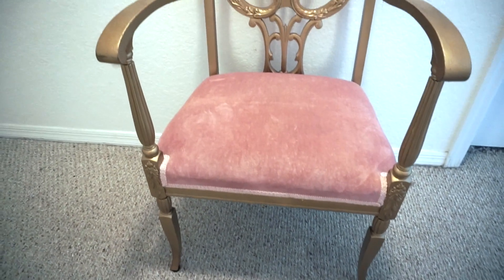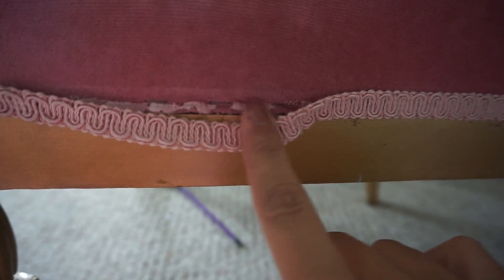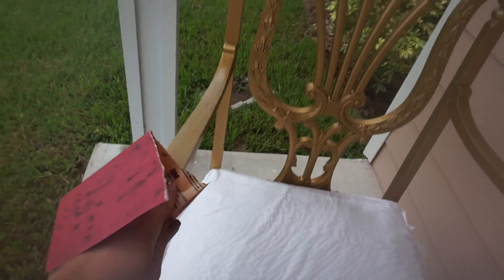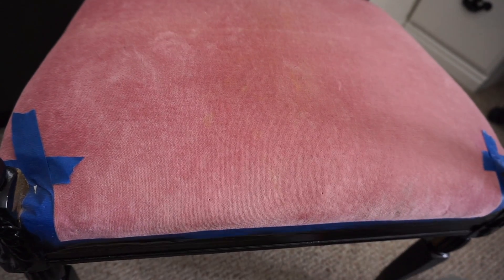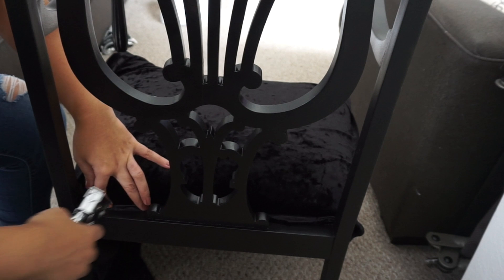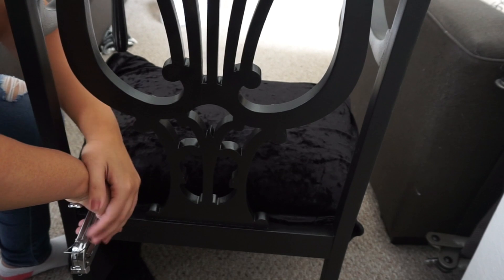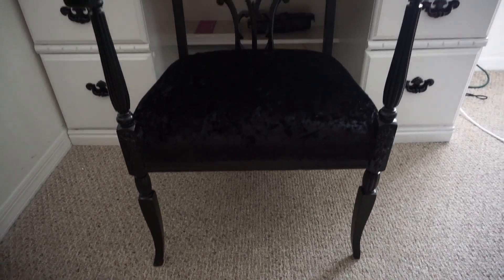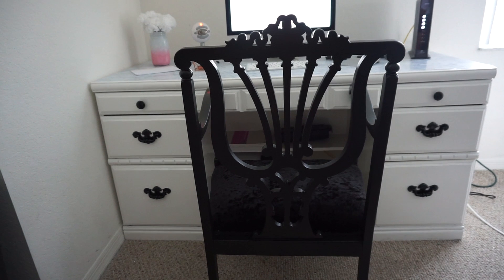DIY Furniture Makeover! (Chair/Easy and Affordable!)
Hi everyone! (Watch on HD)

Materials I used:

Walmart-Rust-Oleum Spray Paint in Semi Gloss in Black
Walmart-E6000 glue
Joann-WM W Grimp Braid in Black 3yrd
Joann-Shao Crushed Velvet in Black 2yrd
Staple Gun

If you are a new subscriber welcome and thank you for supporting me. I hope you enjoy❤